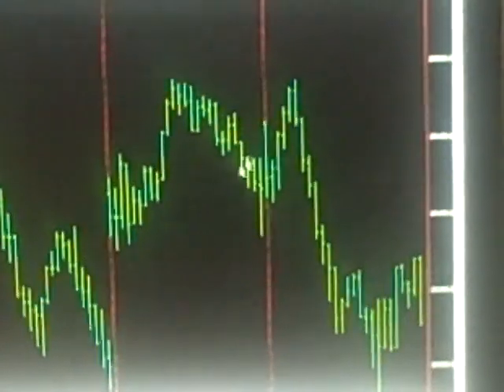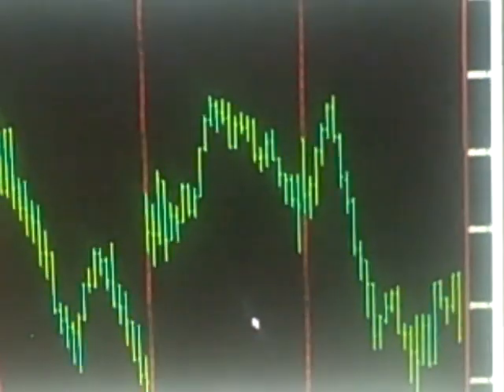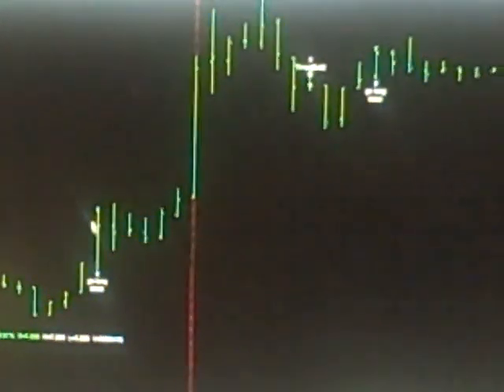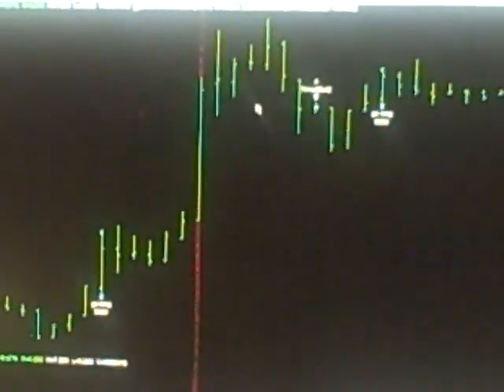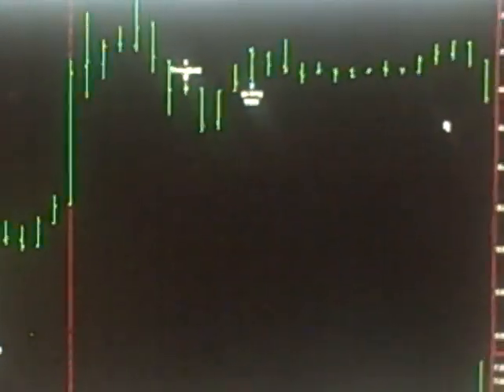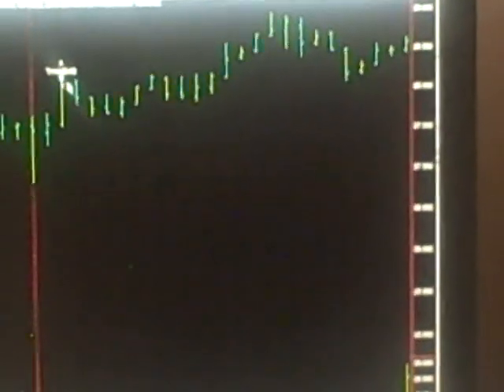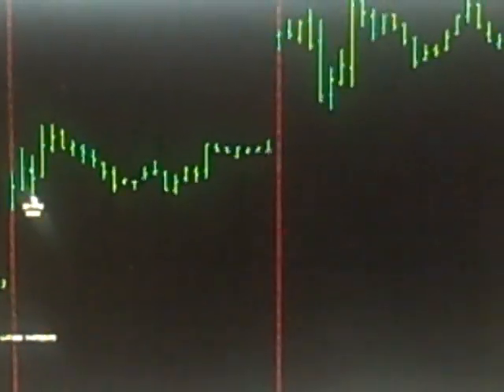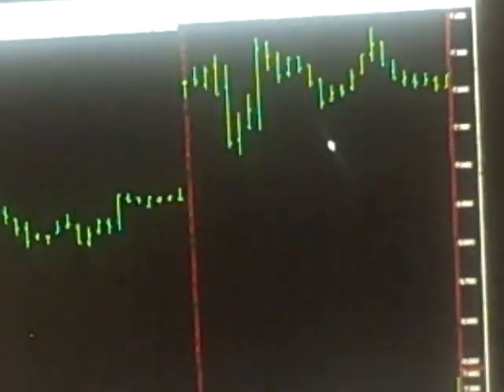Today Stock Market